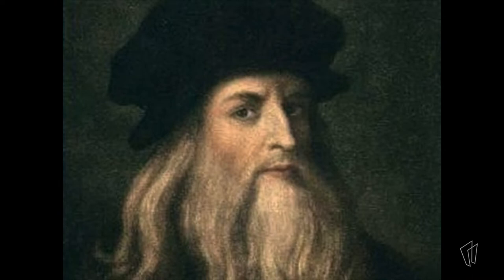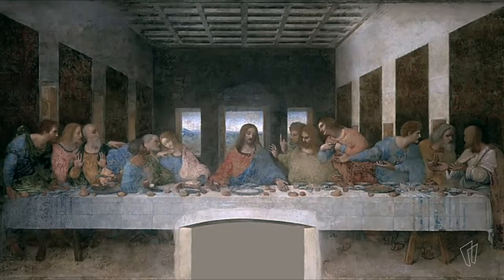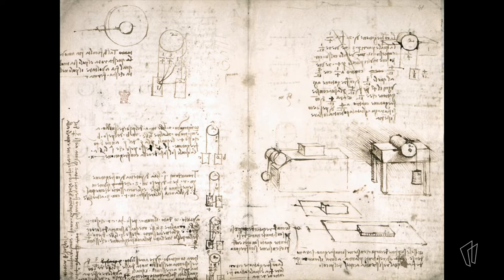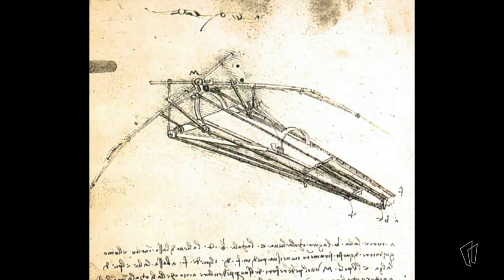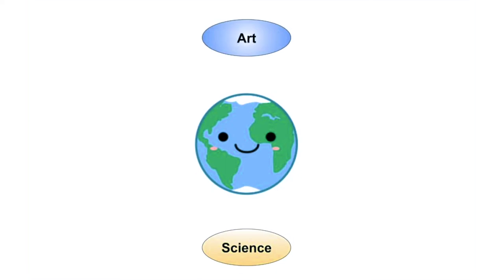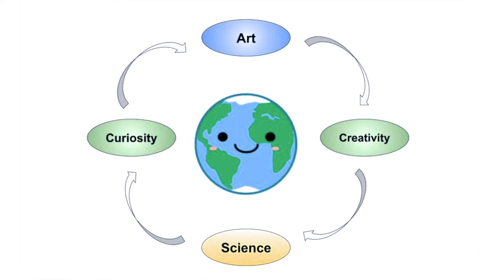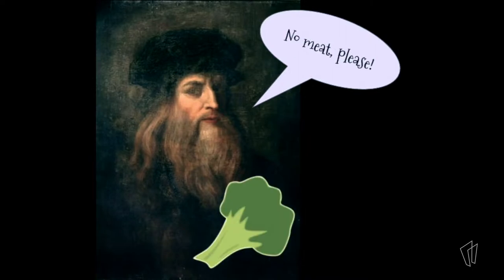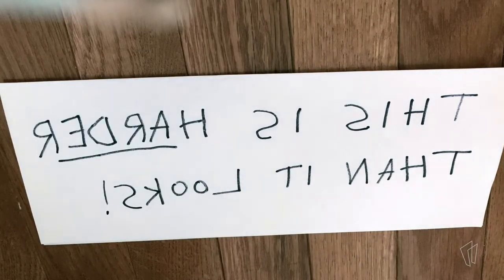STEAM Engines: da Vinci Bridges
What do bridges and some very famous paintings have in common? Leonardo da Vinci! Join Ms. Caitlin and Desi as they discuss the famous artist's various talents and what made his bridges as amazing as his paintings.